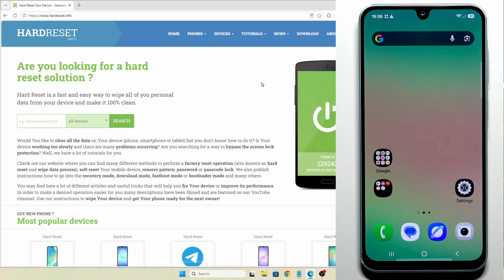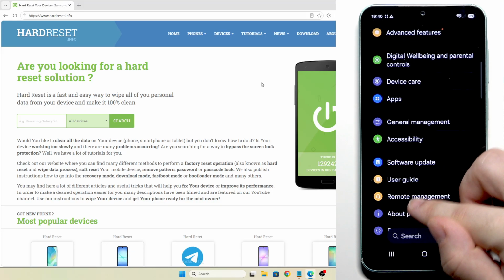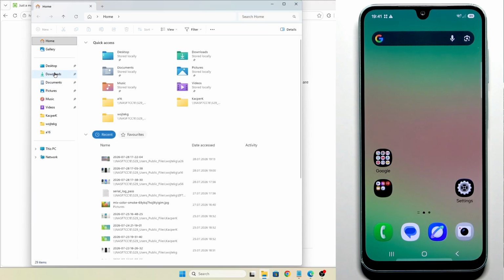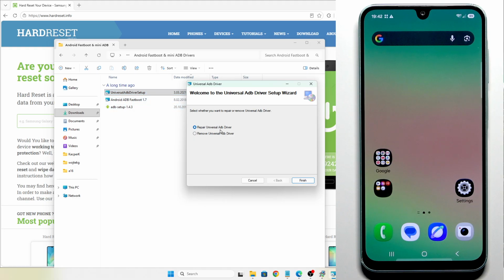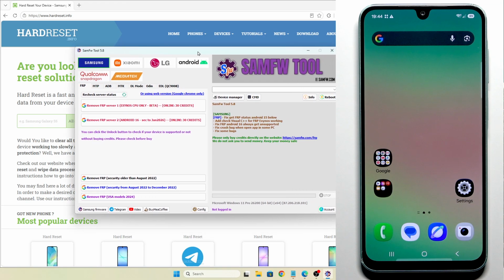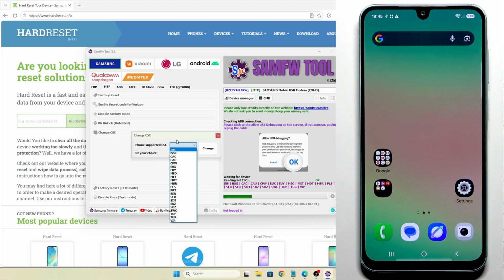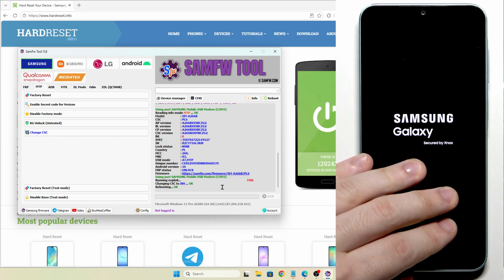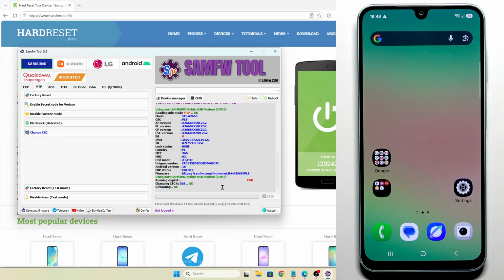SAMSUNG Galaxy A35 - How to Change CSC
In this video I show how to change the CSC code on the SAMSUNG Galaxy A26 5G. You will learn how to check the current CSC in Settings, enable Developer Options and USB debugging, download and install Samsung USB drivers, ADB/fastboot and the FRP bypass tool from hardreset.info, temporarily disable antivirus, connect the phone in MTP mode, change the CSC and verify the new region and call recording option. This step-by-step walkthrough uses simple tools and explains risks like possible data loss and the need to back up before changing CSC. The guide is made for Galaxy A26 5G users who want to enable region-specific features such as call recording.

How to change CSC on SAMSUNG Galaxy A26 5G?
How to enable call recording on SAMSUNG Galaxy A26 5G by changing CSC?
Where can I find the CSC code on SAMSUNG Galaxy A26 5G?

0:00 Check current CSC code in Settings
0:30 Turn off Auto Blocker and prepare device
1:00 Enable Developer Options (tap Build Number 7 times)
1:29 Turn on USB Debugging
1:50 Download Samsung drivers, ADB and FRP tool from hardreset.info
3:10 Install Samsung USB drivers and ADB/fastboot
4:27 Disable antivirus and real-time protection temporarily
5:04 Install FRP bypass tool and connect phone via USB-C
5:58 Set phone to MTP, select "Change CSC"
6:30 Choose supported CSC (example: ENS for India) and click Change
7:25 Wait for process and reboot
8:06 Verify new CSC and show call recording option
9:39 Outro and subscribe